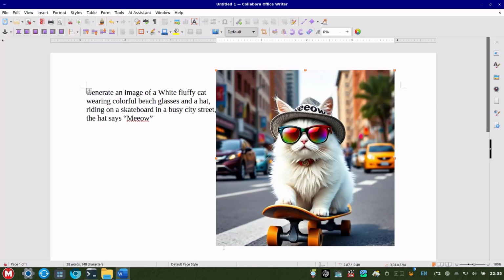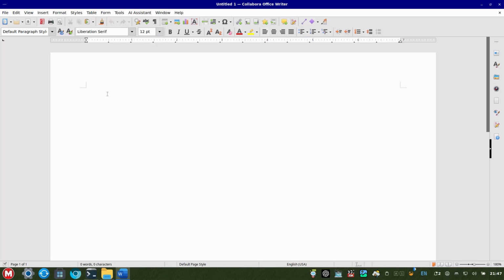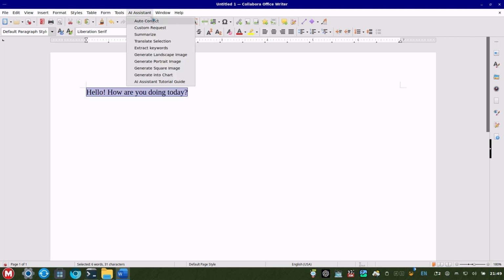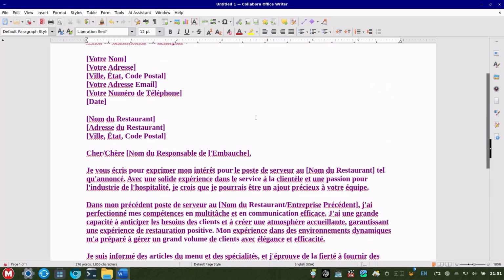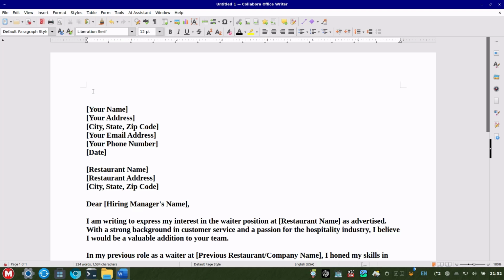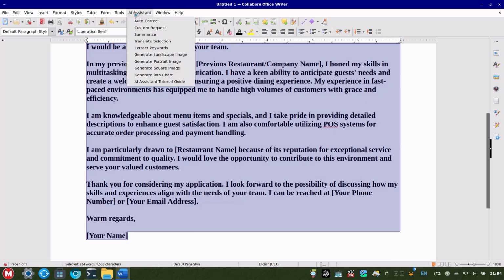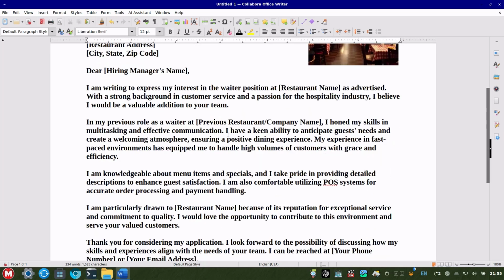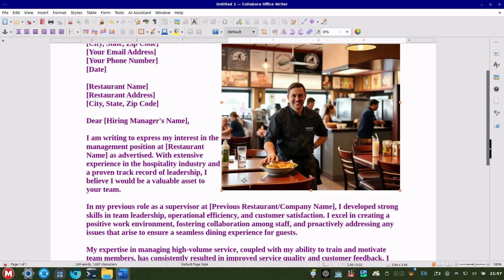Linux - AI Office Assistant, Brilliant !